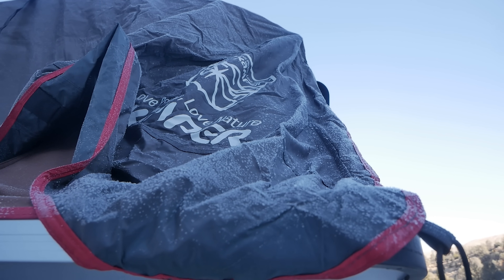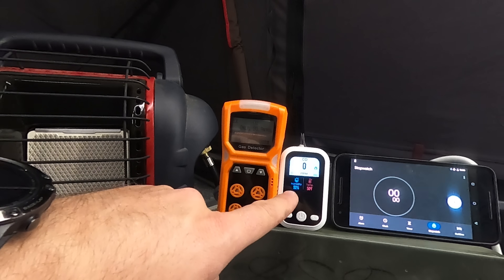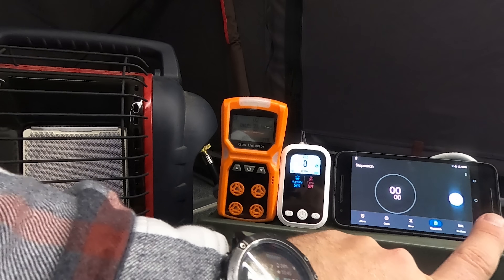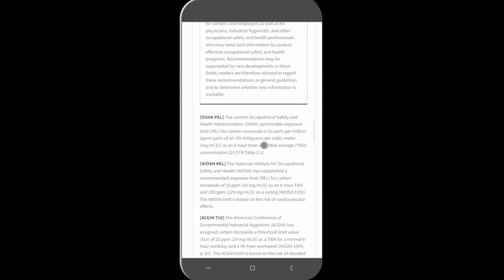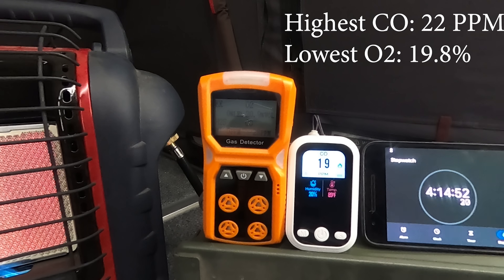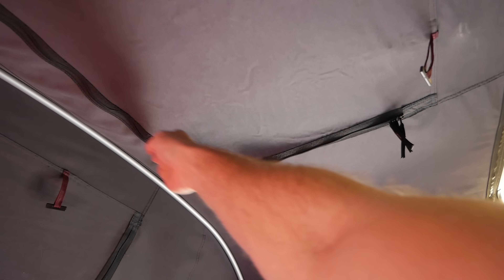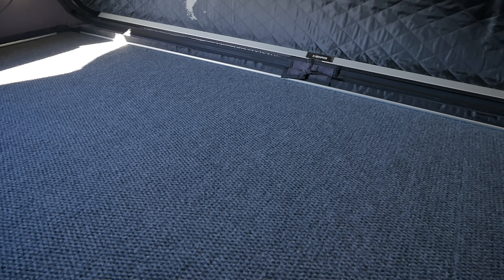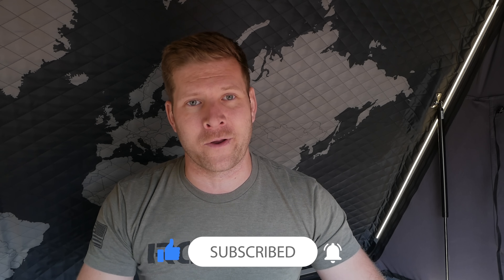Is the Mr. Heater Buddy Safe for Winter Camping in a Tent? Carbon Monoxide/Oxygen Test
Is the Mr. Heater Buddy safe for me to use in my rooftop tent for winter snow camping? It's time to find out.

After spending over 100 nights in my iKamper Skycamp in the winter, I finally decided to test out the safety of the Mr. Heater Buddy that I've relied on for so many nights of snow camping.

In this video, I conduct a 12 hour "stress test" to see how high I can get Carbon Monoxide (CO) levels in my fully enclosed rooftop tent. Additionally relevant is the oxygen (O2) levels in the tent, since as you burn propane you also use up oxygen.

Link to the Heater Buddy

Chapters:
00:00 Intro
00:30 Is It Safe?
00:40 Test Setup
01:32 Disclaimer
01:50 12 Hour Timelapse
02:45 The Results
05:45